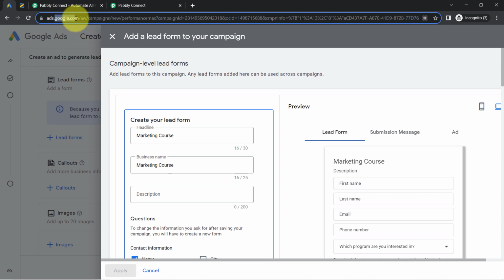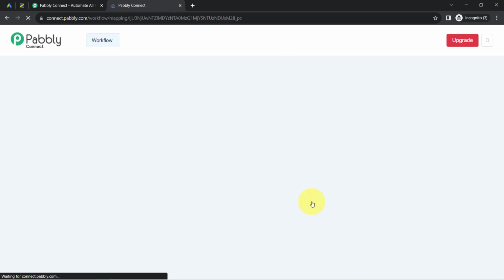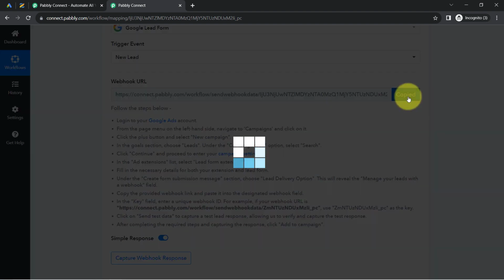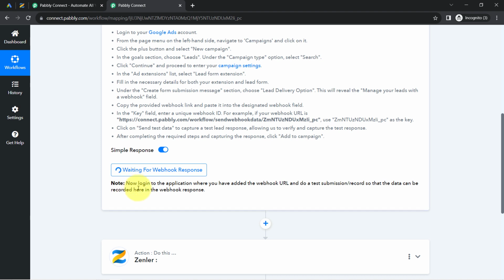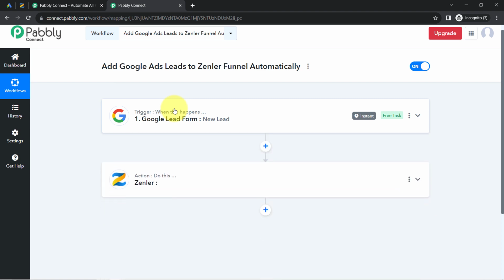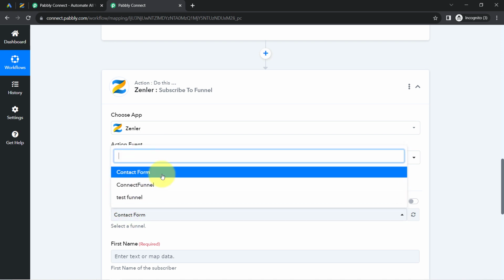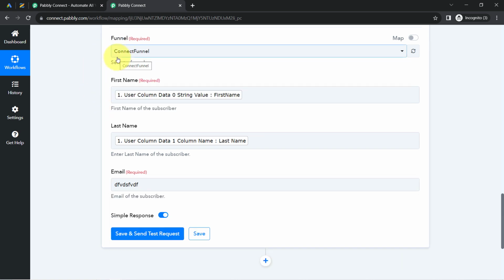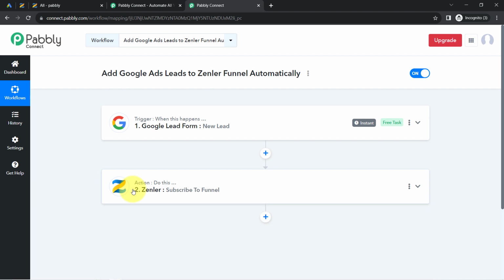How to Add Google Ads Leads to Zenler Funnel | Google Ads Zenler Integration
In this tutorial, we'll guide you through the process of seamlessly adding your Google Ads leads to Zenler Funnel, a powerful platform for creating and managing online courses, webinars, and sales funnels.

You'll learn how to set up a smooth integration between your Google Ads leads and Zenler Funnel using Pabbly Connect. This integration ensures that all your valuable leads generated through Google Ads are efficiently transferred to Zenler Funnel, making it easy to engage and convert them into course participants or webinar attendees.

By automating this lead transfer process, you can save time, reduce manual work, and enhance your lead management workflow. Whether you're an educator, trainer, or marketer, this integration will help you streamline your processes and improve your lead conversion rates.

1. Automation: Pabbly Connect offers automation capabilities that can help you automate mundane and repetitive tasks. This allows you to save time, money and resources.

2. Integration: Pabbly Connect provides a wide range of integrations so that you can connect different web services with each other. This helps you to create smarter workflow processes and make your business more efficient.

3. Security: Pabbly Connect takes security seriously and provides an industry-standard security system to protect your data and applications.

4. Scalability: Pabbly Connect is highly scalable and allows you to easily add new applications and services to your workflow.

 5. Cost-effective: Pabbly Connect is cost-effective and provides plans for different business sizes.